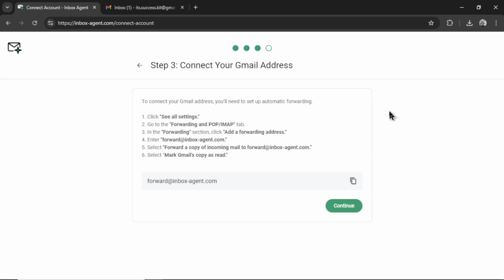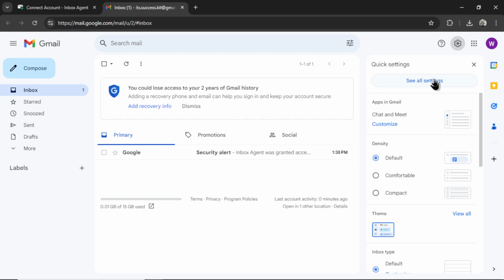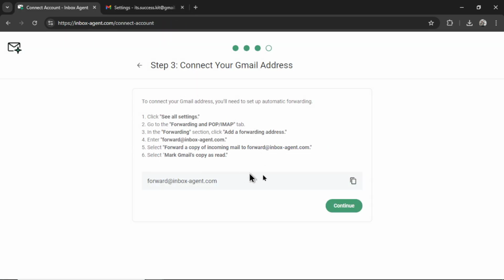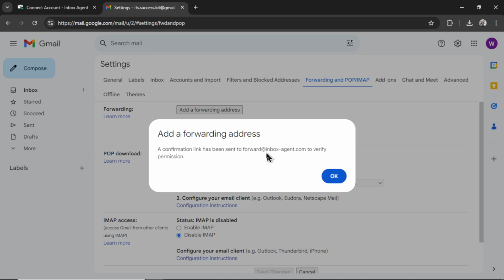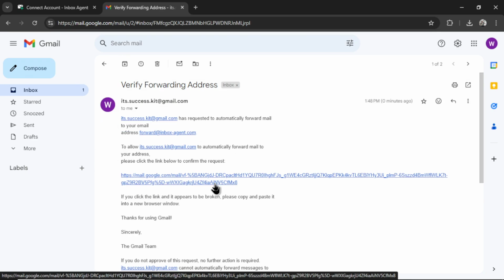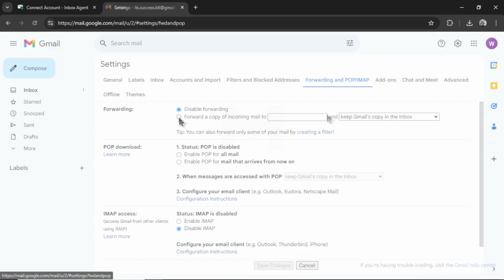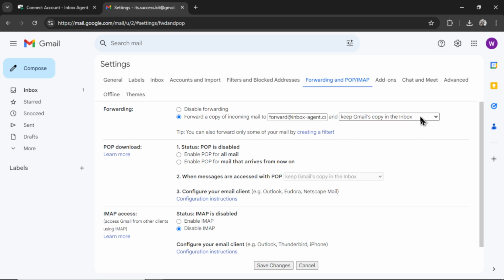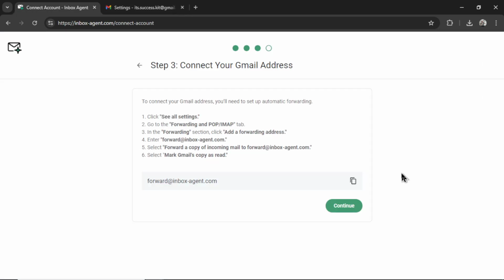How to set up Automatic Forwarding in Gmail to your Inbox Agent account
In this short video, I’ll guide you through setting up automatic email forwarding from Gmail to . Follow these simple steps to streamline your email management and let your AI assistant handle incoming messages.

What You’ll See:

How to handle the confirmation link sent to your email to approve the automatic forward
Set it up in just a few minutes and enhance your email workflow today.